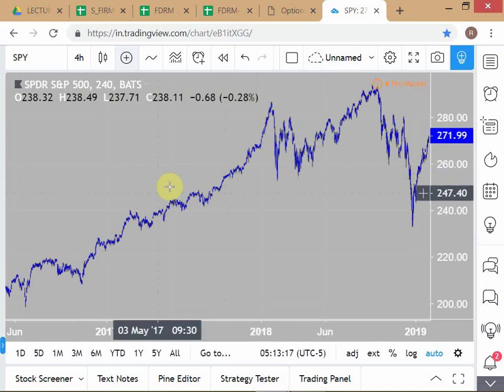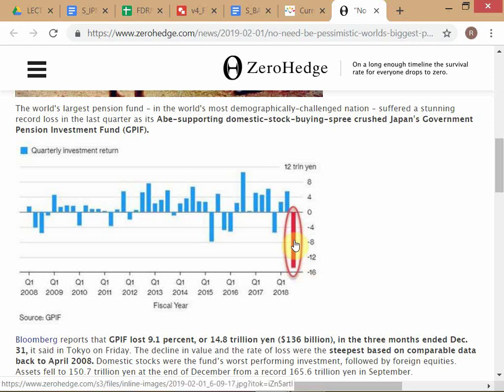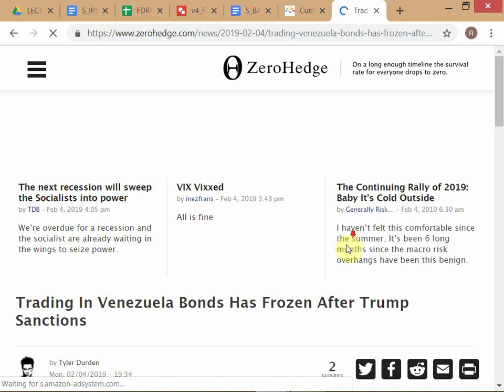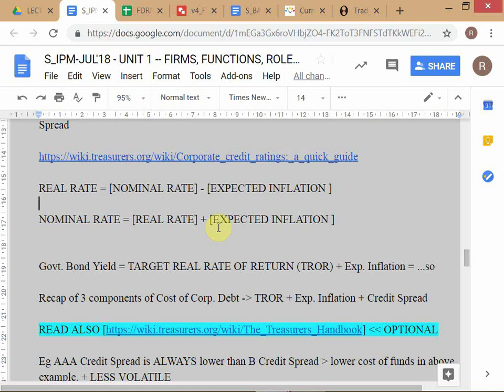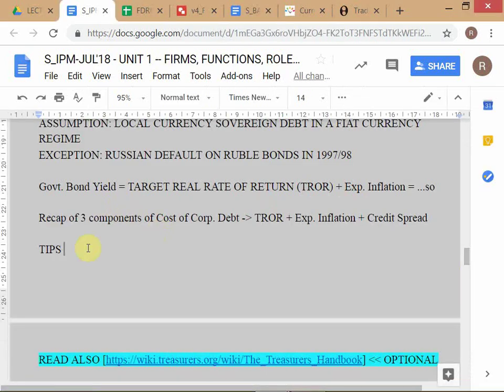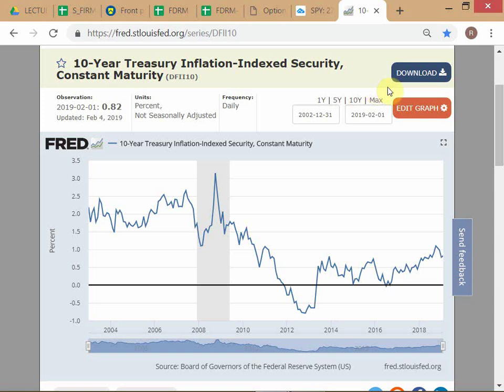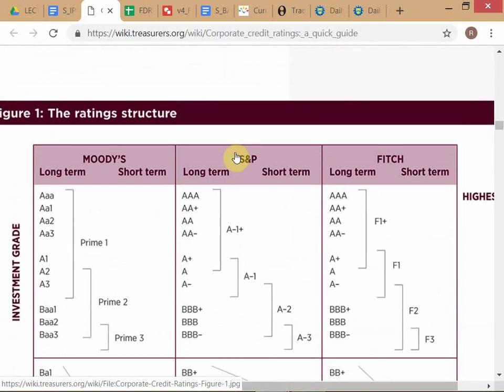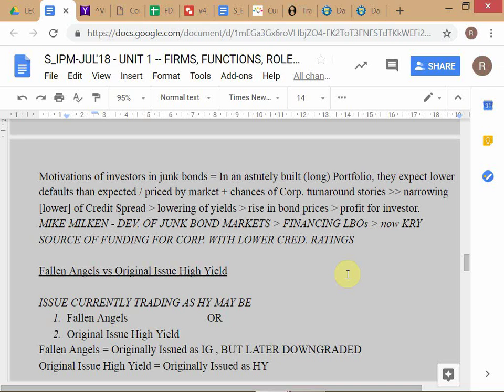FDRM - SPRING 2019 / FIRMS & FUNCTIONS - Session 9 / dated 05-FEB-'19